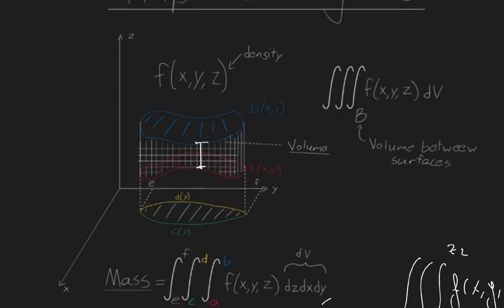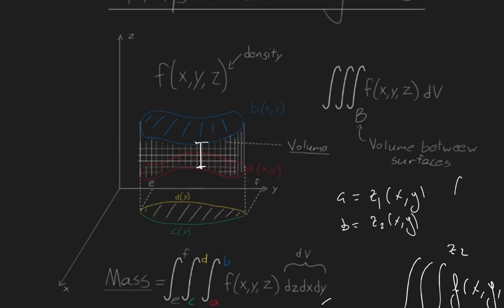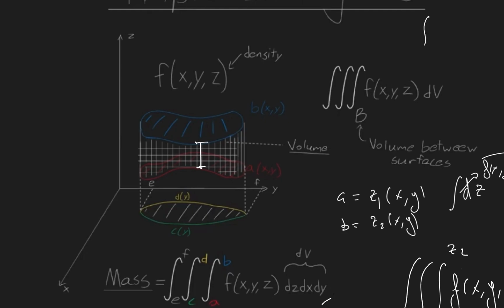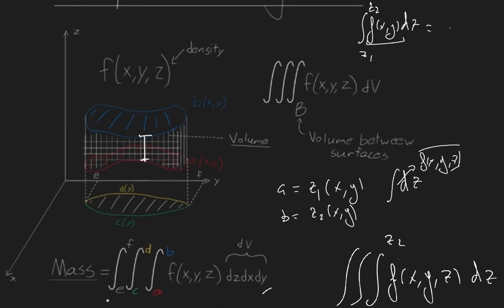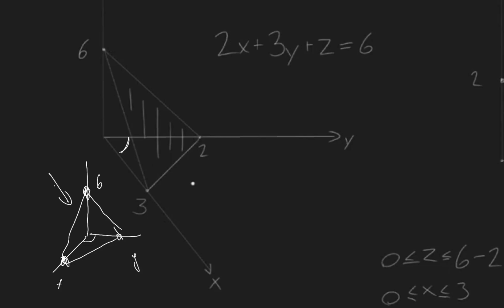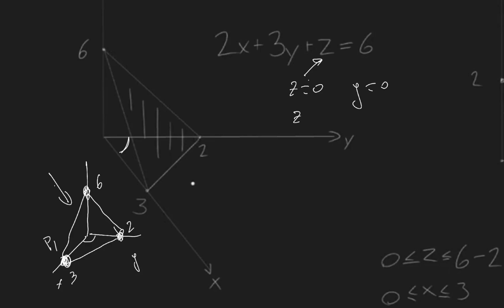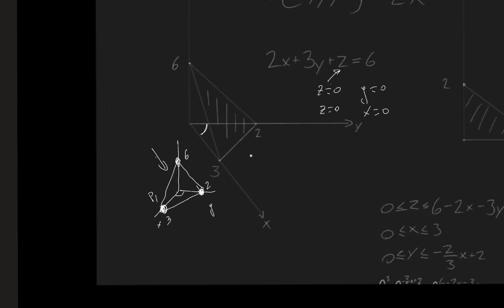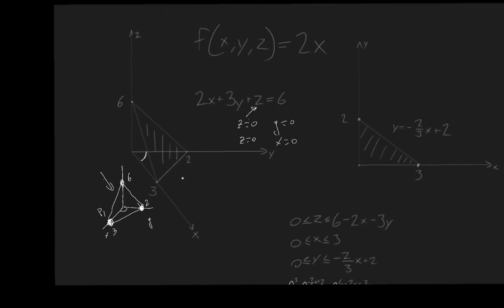para Leonardo 4